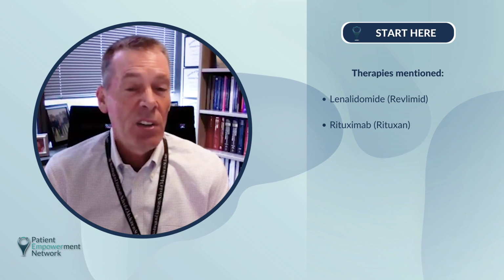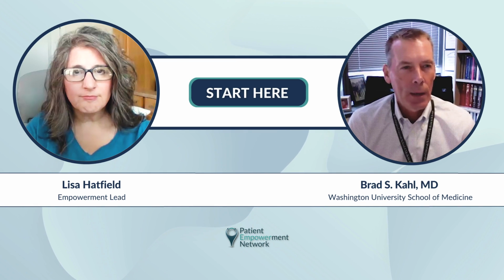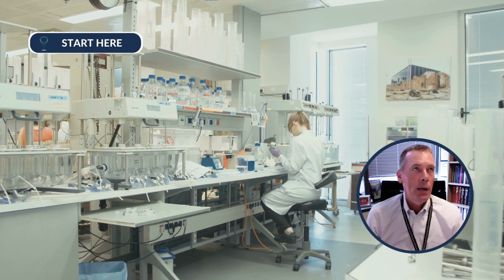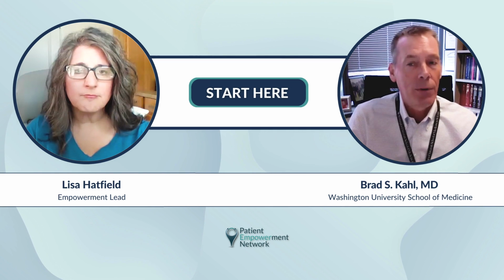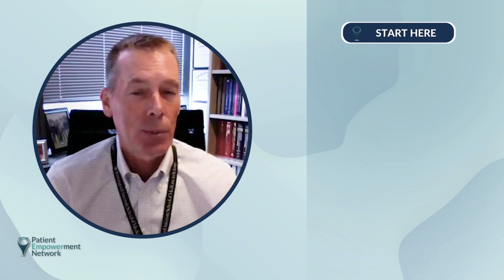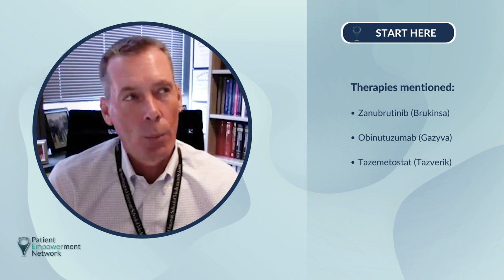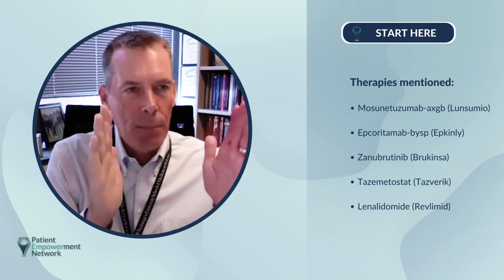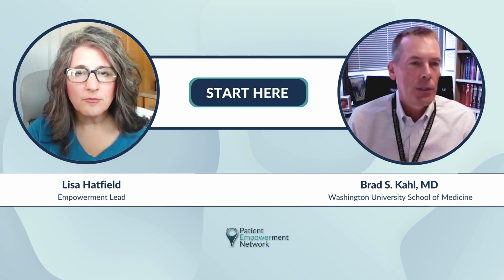Emerging Therapies in Relapsed Follicular Lymphoma: What’s Next?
What’s the latest in relapsed follicular lymphoma treatment developments? Expert Dr. Brad Kahl from Washington University School of Medicine discusses immunotherapy, combination treatments, bispecific monoclonal antibodies, and the testing status of various therapies.